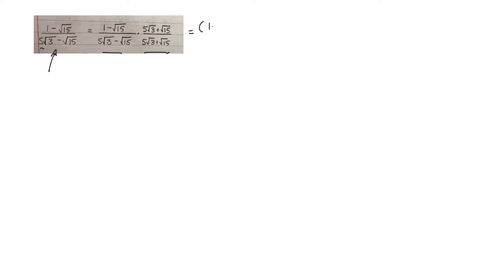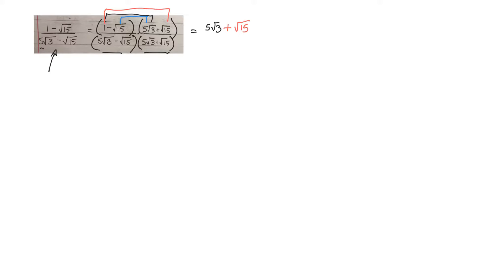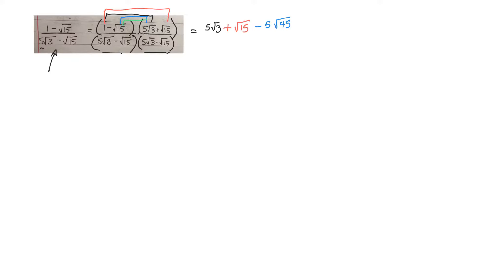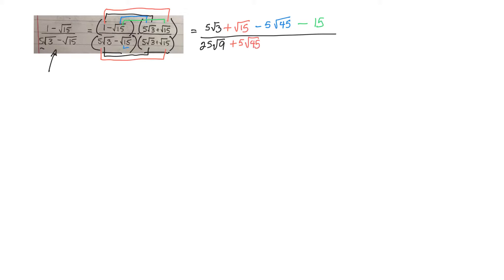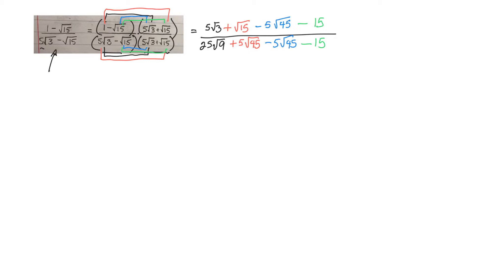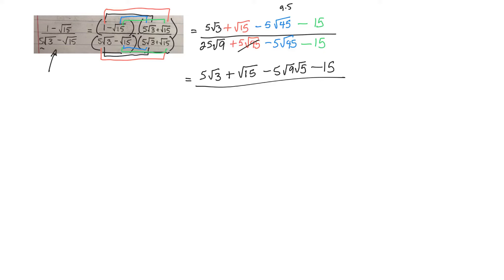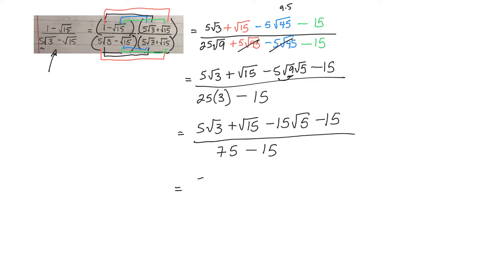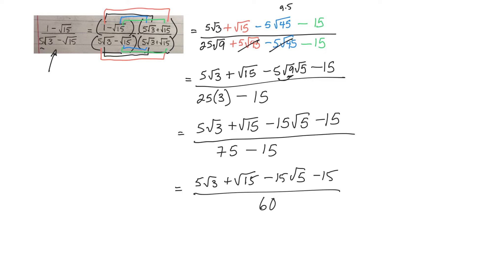20WN MTH0032 Rationalizing the Denominator